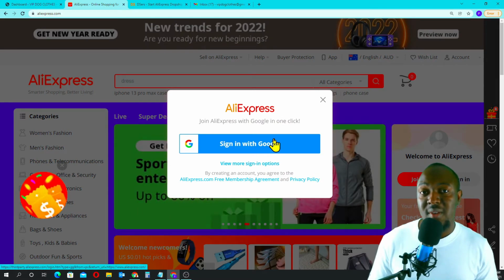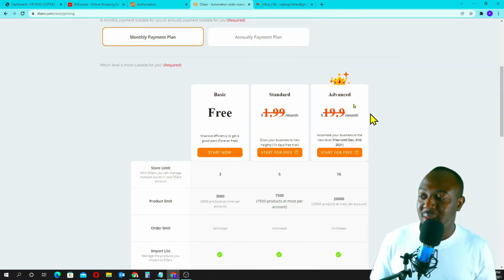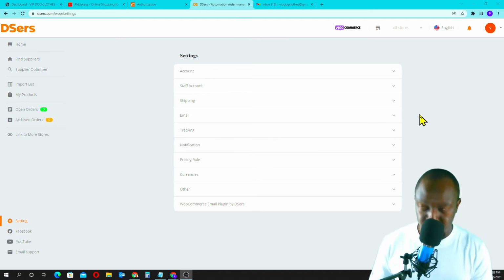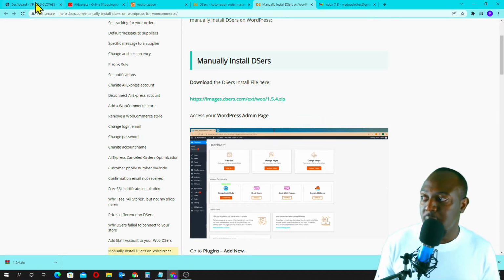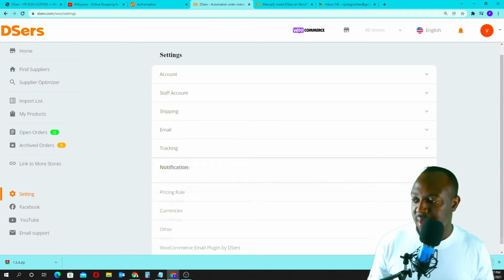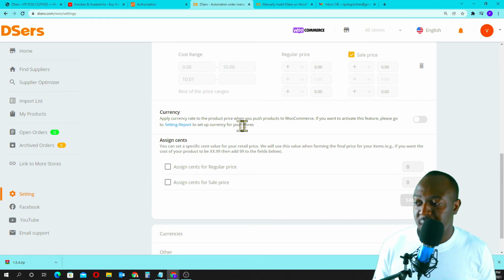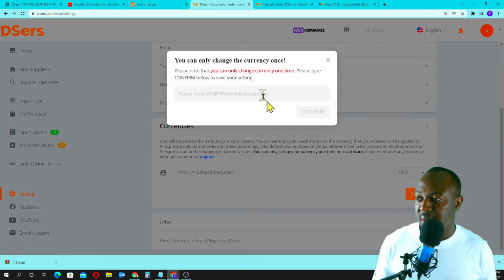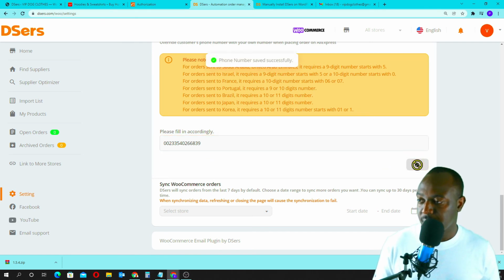Build a Free Dropshipping Business in Ghana Part #6 |Free DSers account for Woocommerce & Aliexpress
In today’s video, I’m going to cover how to resgister and setup Dsers account and connect with woocommerce and aliexpress acoount for your drop shipping or ecommerce business.

How to Build a Free Dropshipping Business

This Video Is very Important as everything else will be based on it! So Don't Miss any Second.

Hi Fofoofo Family,

My name is Kwame Twumasi from fofoofotv.

I made this video to provide you with a step by step guide, A to Z, on how to create a profitable  dropshipping business from scratch online in 2021 and 2022 with little to no money.

Suite 2, Level 2, Achiaa House (Ecobank Building), Mile 7 Achimota, Accra Ghana

dropshipping Business in Ghana